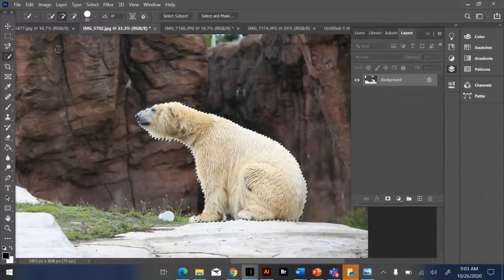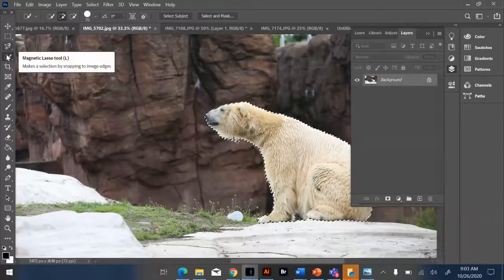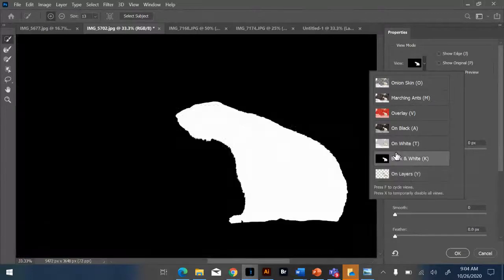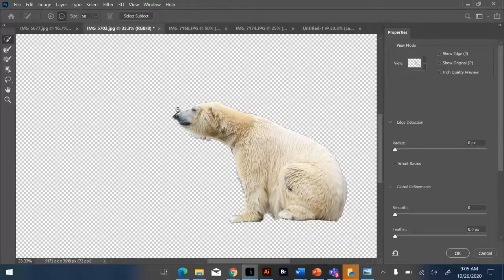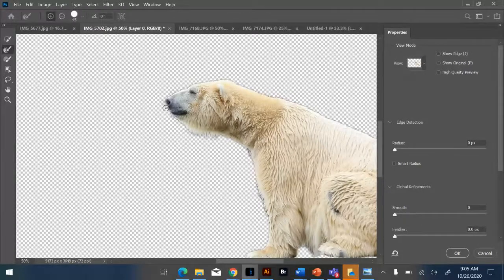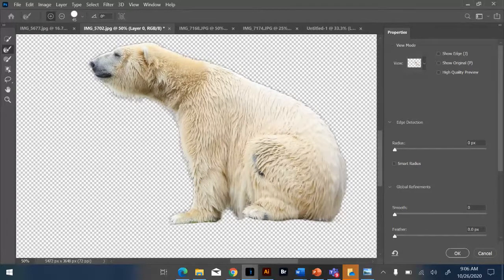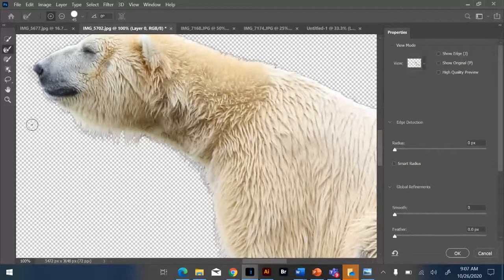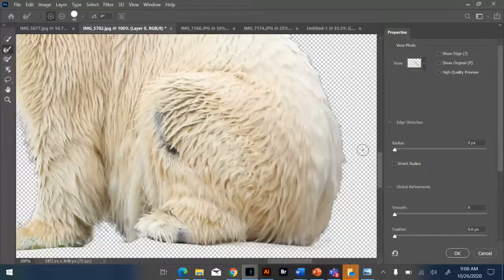3-Surreal-Refining Edge of Selection-Pt 1